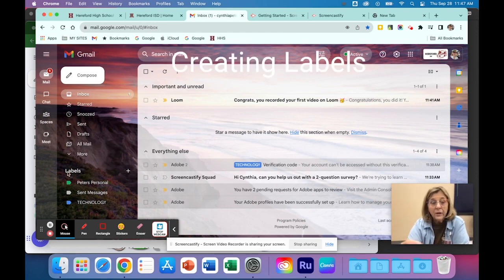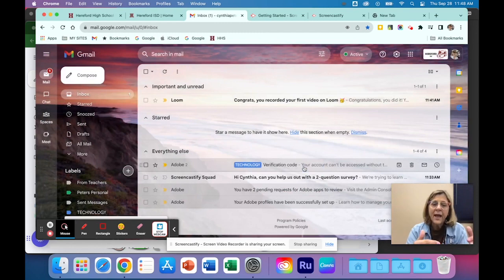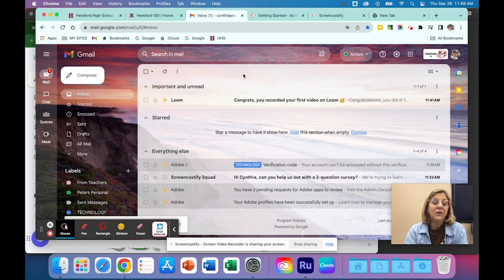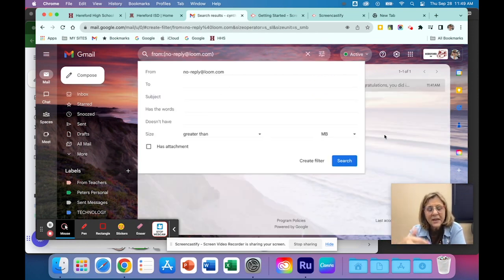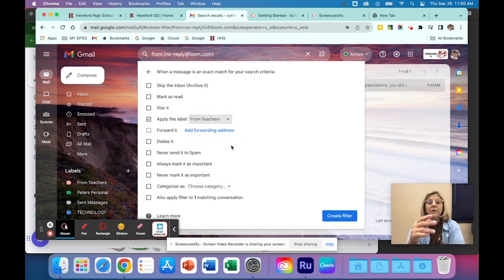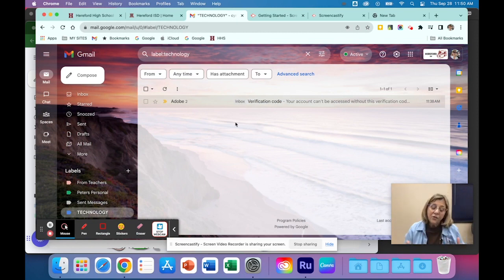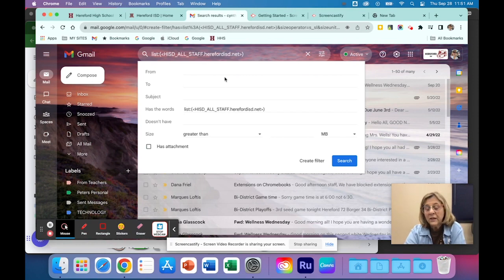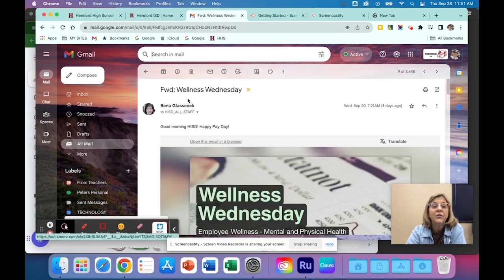GMail Tips to Organize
Learn to add labels and filter your emails so they are easy to find! Great for students and teachers so the most important email messages are easily accessible.